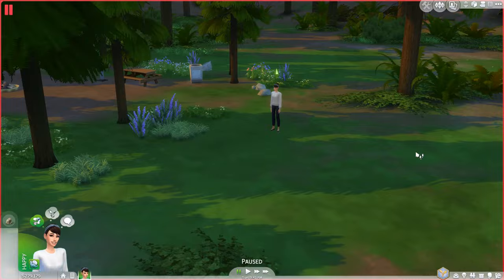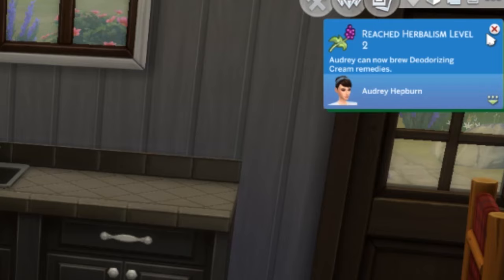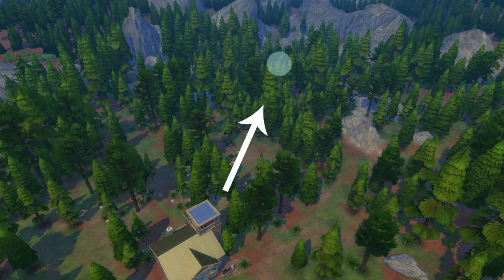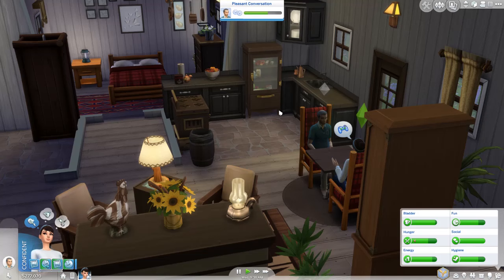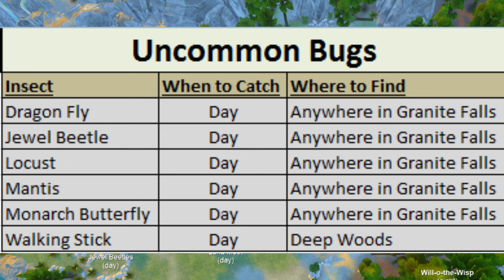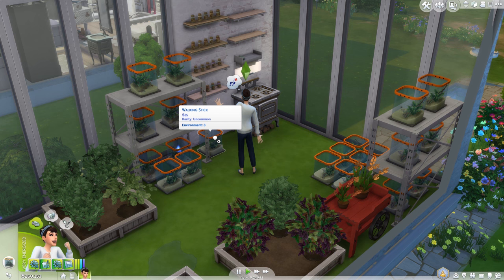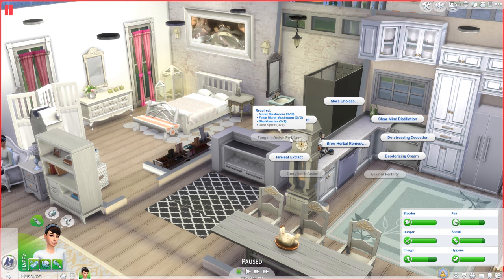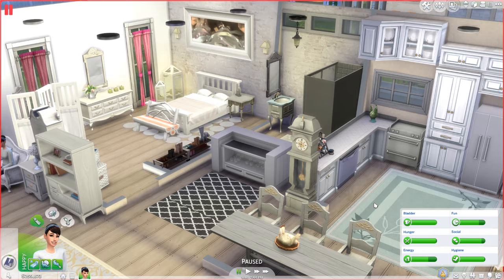Sims 4 Skill Guide: Herbalism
Ever wondered how to level herbalism in the Sims 4? Here is a quick walk through to help guide you to level 10. This Guide also has tutorials on the various insects and herbs needed as well as how to befriend the Hermit of the Deep Woods.

Audrey Hepburn created by PylonHaze in the Sims 4 Gallery
Herbalist Shack in my galleries Catalog Virtuall33

The Sims 4 Gallery: virtuall33
The Sims 4 Forums: VIRTUALEE